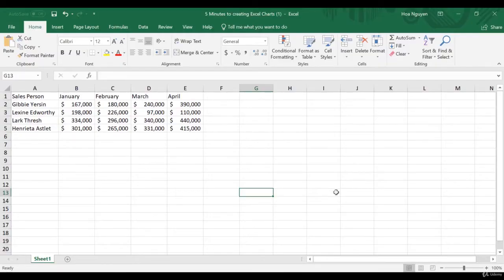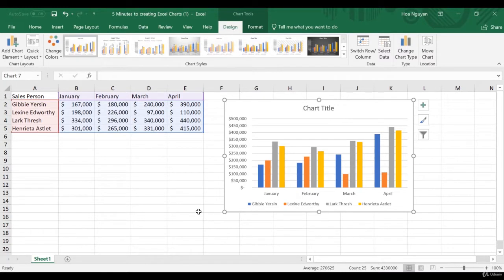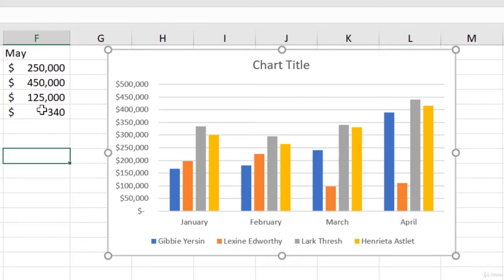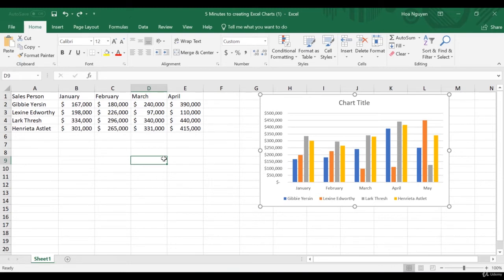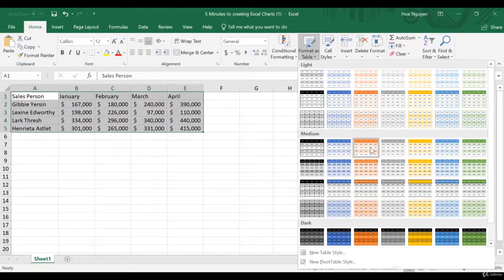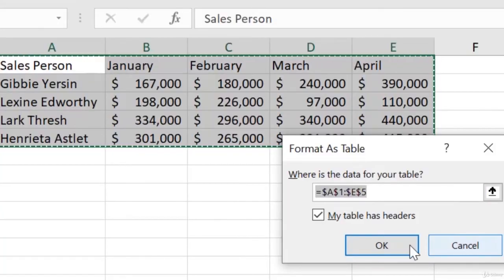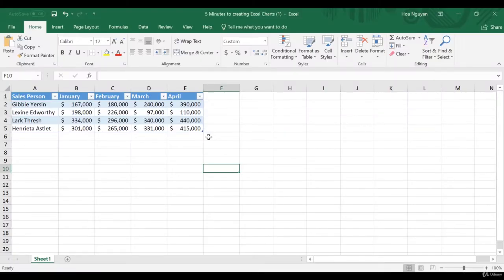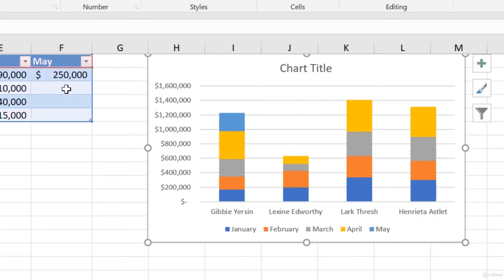5 Why and how to format a list as a table